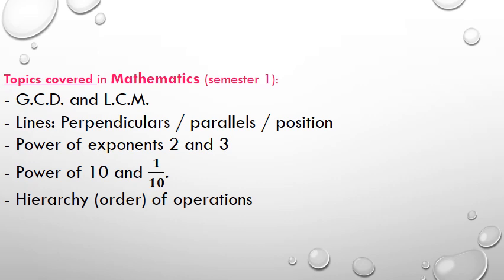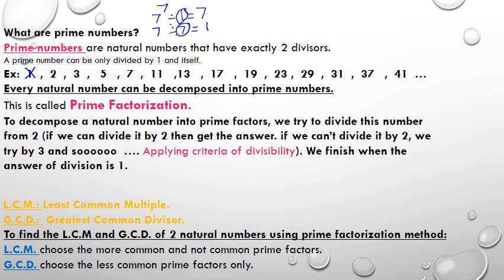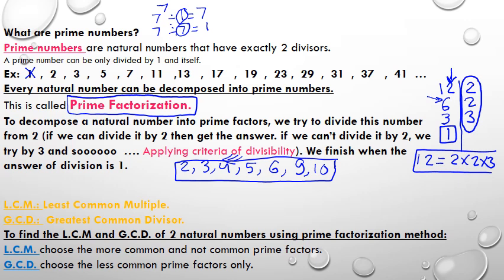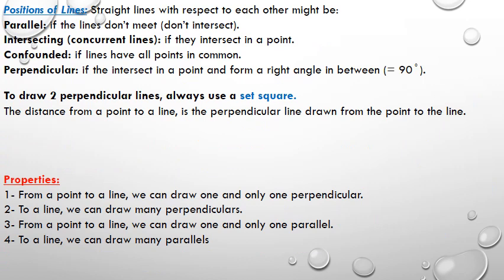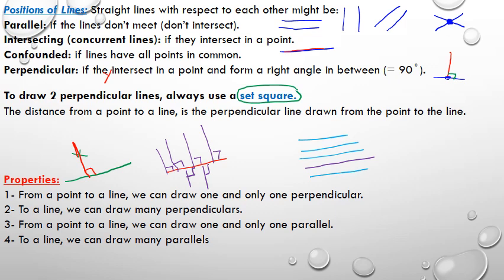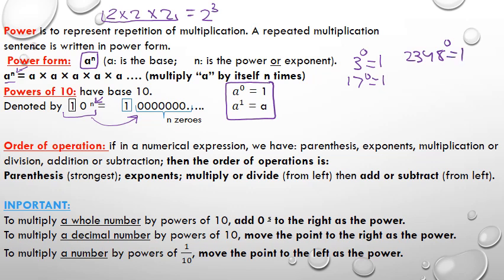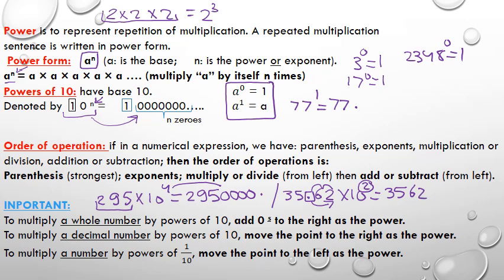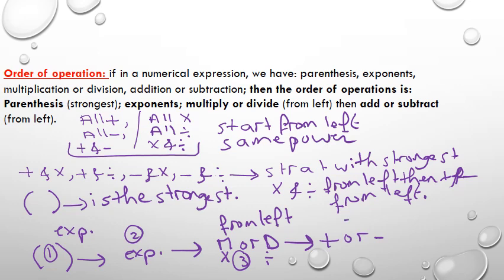Math G6 Semester 1 Exam Review Discussion